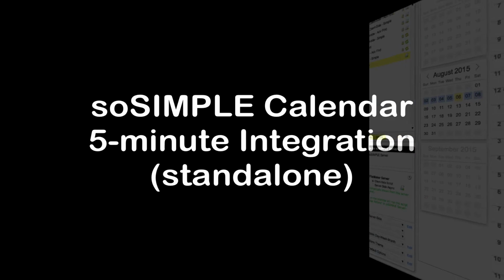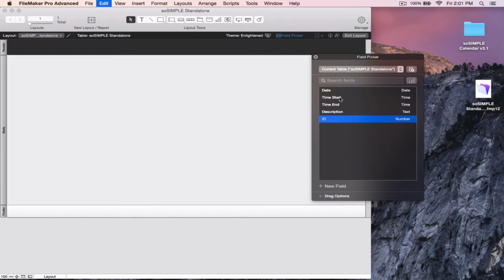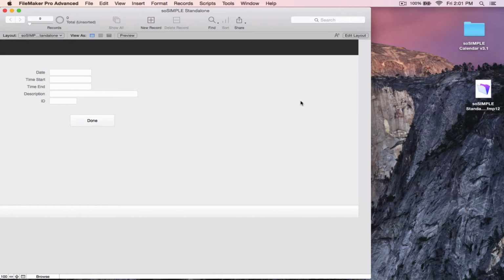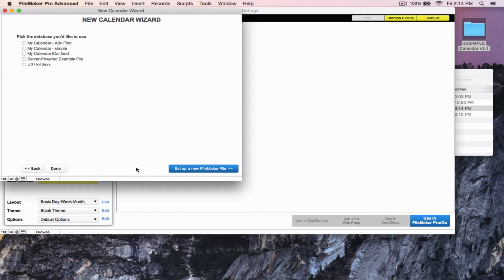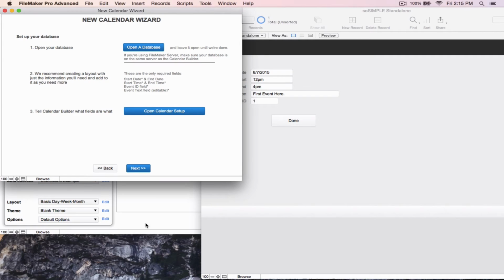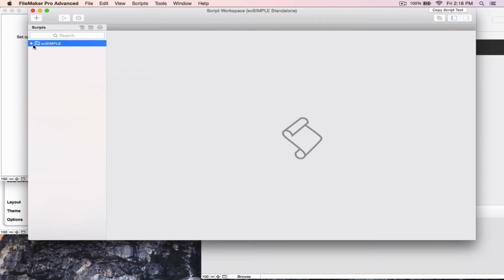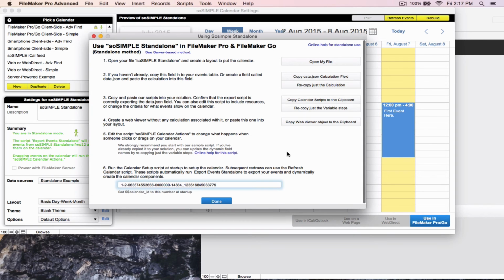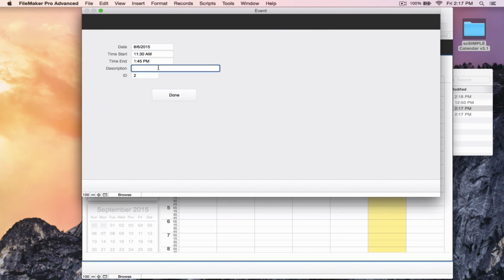soSIMPLE Calendar 5-minute standalone integration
Integrating soSIMPLE Calendar into your FileMaker Standalone solution in less than 5 minutes. (no server or plugin required)